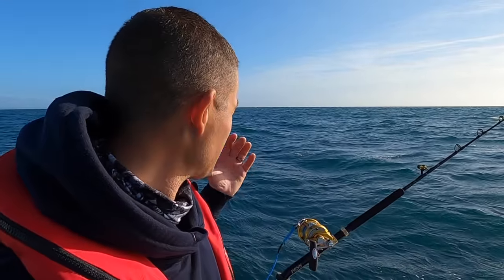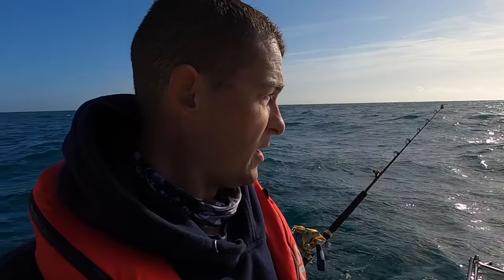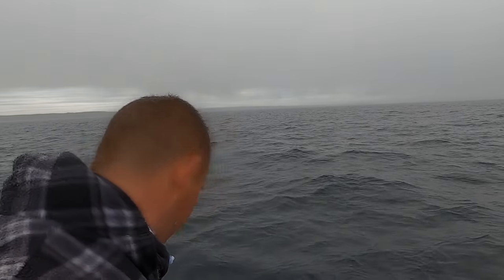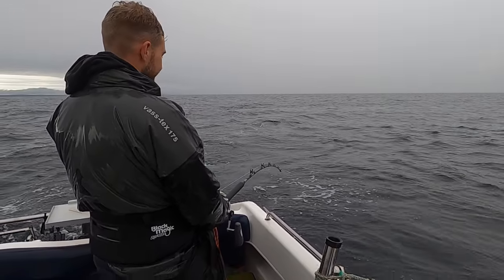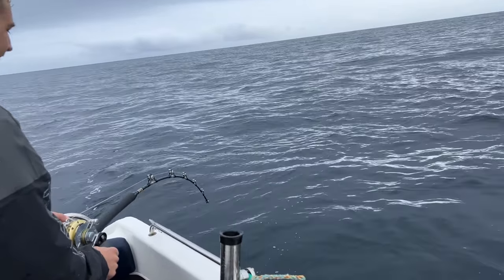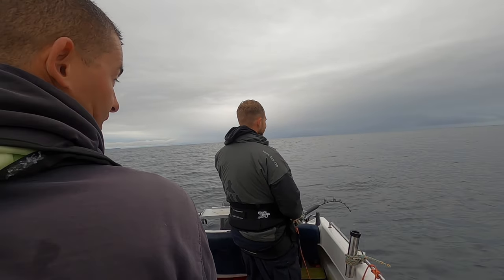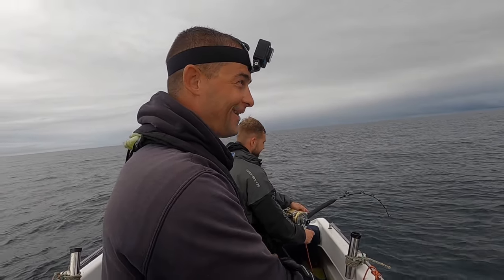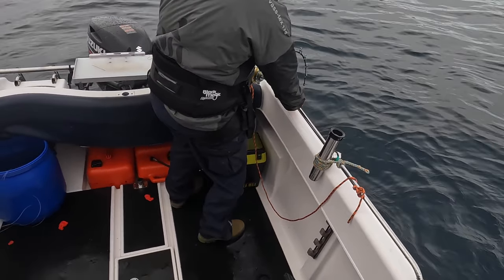This MONSTER took so long to catch!!! - Friends catch HUGE SHARK | The Fish Locker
Shark Fishing - UK Sea Fishing for Thresher Sharks. Thresher Sharks are an incredible creature that migrate around the British isles hunting their prey, they are high speed agile hunters using their huge scything tail to stun prey. These sharks can be anything from 50lb to 500lb in our waters and are considered by some to be the UK's most sought after sport fish.

Here are links to some of the tackle I use, as I find more links I will post them.

Don't forget to check out our sister channel @thefishlockerworkshop for helpful reviews and videos - including how I make my shark chum.